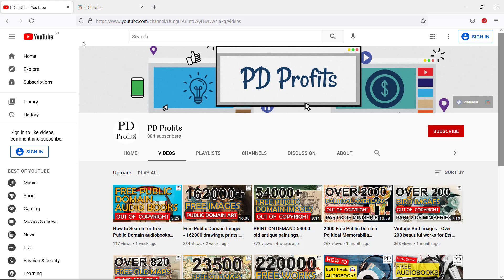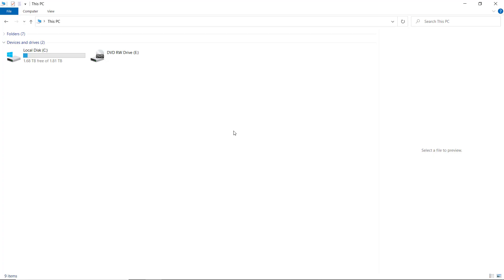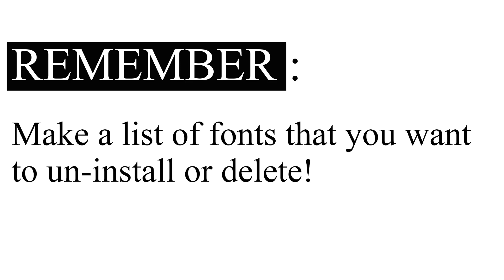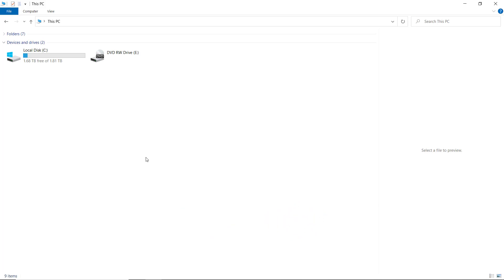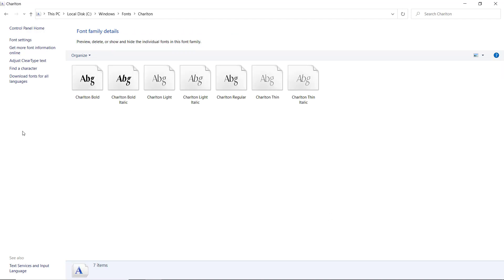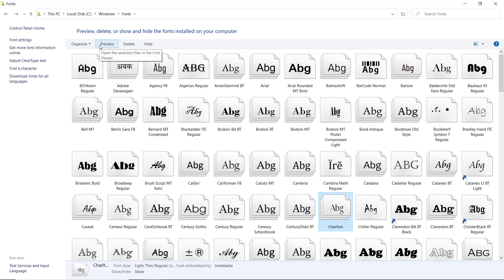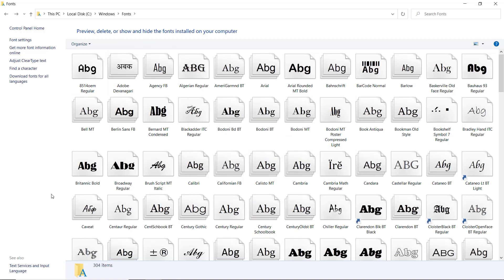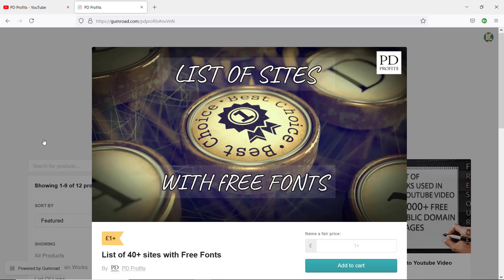How to uninstall multiple fonts or a font family from your PC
Nearly 2 million resources. My go to place for fonts, SVG, Illustrations, Crafts, and POD resources. Check Creative Fabrica

In this video I will show you how to un-install or delete multiple fonts or font families on your pc. Also, you’ll find out what is the difference between open type font file vs true type font file, and which is better to install OTF or TTF.

Get 40 Free listings when you open your new shop through this link on Etsy

Public Domain Maps - Over 820 very unusual works for Etsy, Redbubble, Amazon KDP - miniseries part 1

⏱️TIMESTAMPS⏱️
0:00 Intro
0:55 A few steps before uninstalling any fonts.
1:35 How to un-install or delete a font.

On this channel, I post free videos on how to search, edit and sell Public Domain works and build an online income from home using your computer and a bit of imagination. The best way to create a successful side hustle or full-time passive income stream (or automated income streams), based on Public Domain works is to build upon them, not just copy and paste the whole work, but edit, add your twist to it. It might take you some time to find your ‘twist’, but you have this in yourself (we all have it). I will show you how to look for ideas, marketplaces to sell on, how to search for e-books, video, audio, software, and many other things which are in the Public Domain, all resources that you can use to become successful. You can create a lot of automated sources of income based on the Public Domain content.

If you only looking for works for your personal use, this channel will be especially useful to you as well, the search methods shown will save you plenty of time, also you will find a lot of resources shared here like links to various sites hosting Public Domain content not shared anywhere else (at least not for Free). Check out the How to search on Public Domain sites playlist here:

My go-to place for Mockups, and various themed collections.

Upscale / Enlarge your images, and you can bulk edit them too (I do it while I sleep):

A lot of image editing tools, in 1 place - pay only once, no subscription!

If you are planning to use Public Domain works, please make sure to always double-check whether the work you are about to download and use for commercial purposes is in the Public Domain.